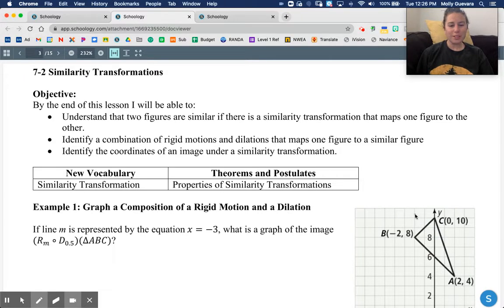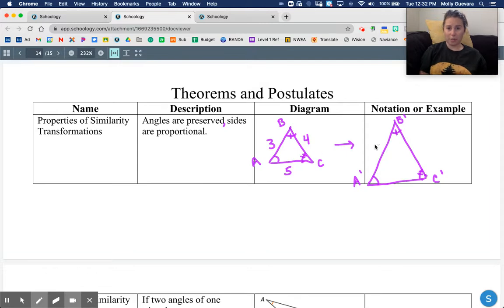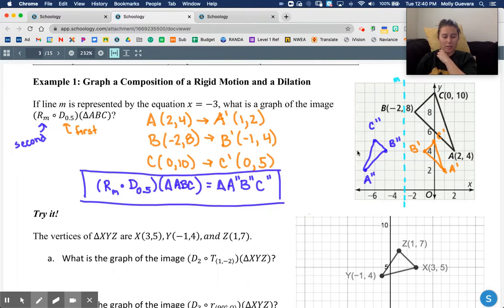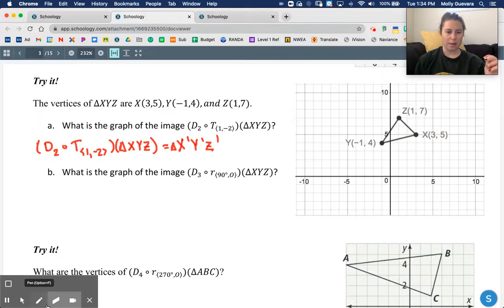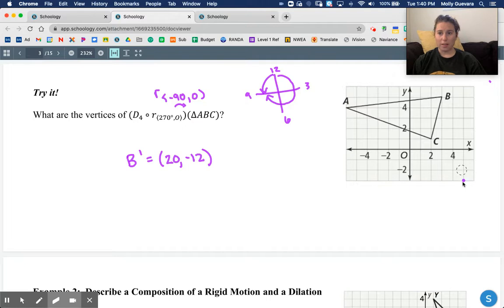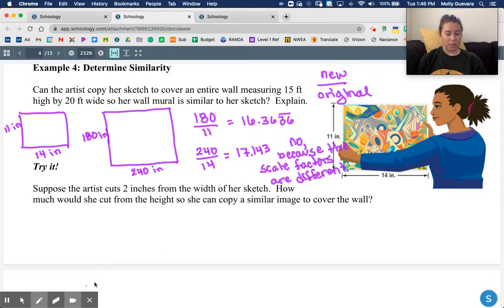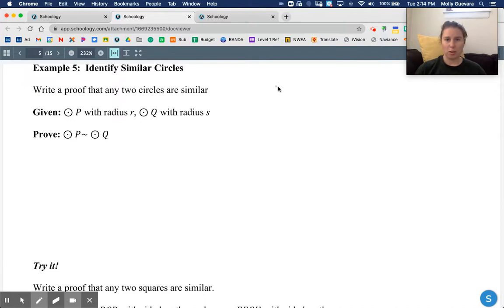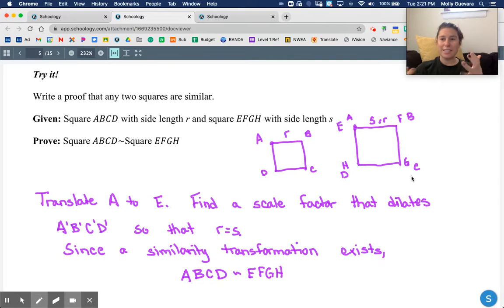Geometry. Lesson 7-2: Similarity Transformations